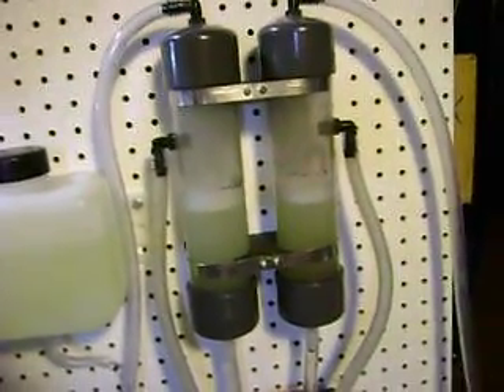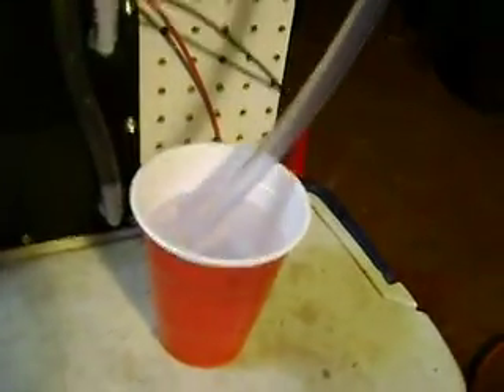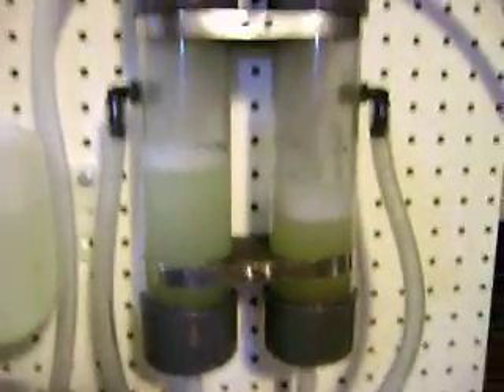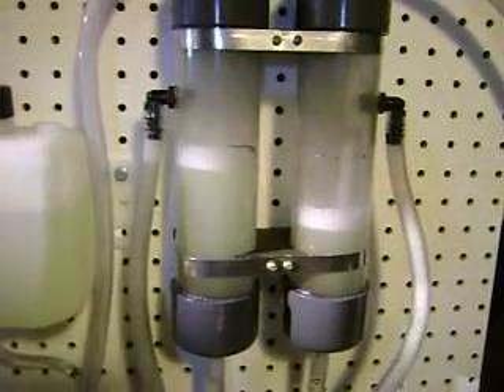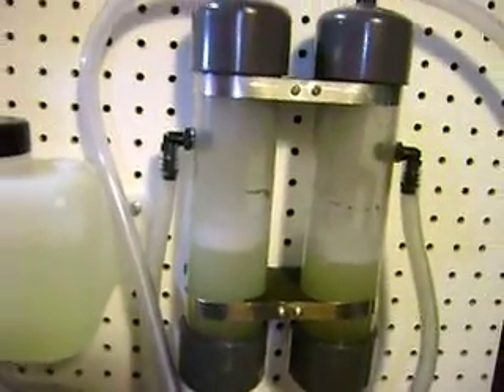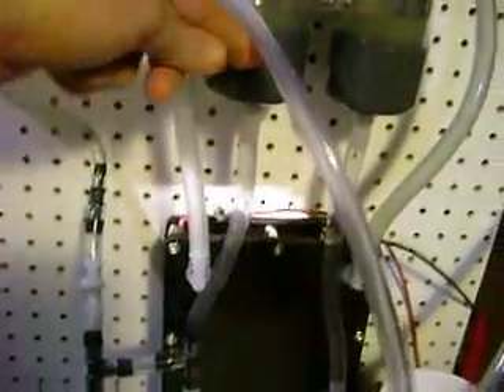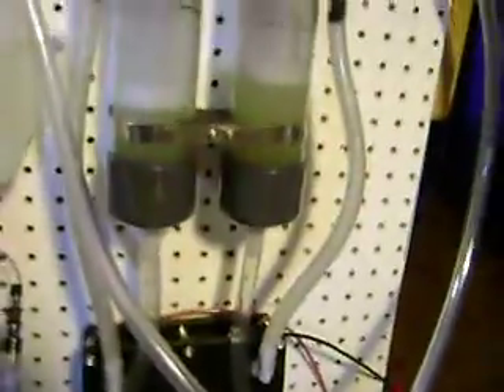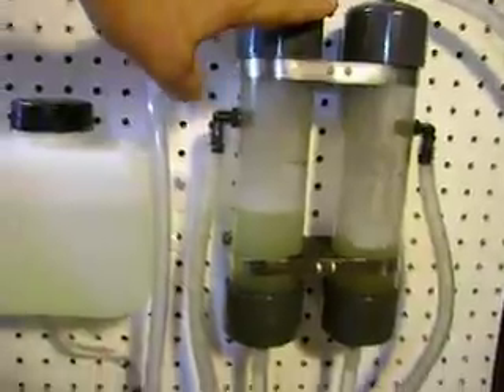Back Pressure on Gas Separator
If you don't balance the pressure on the gas separator you can see the levels become uneven. You need the gas separator when using the Hydrogen Seperator cell.